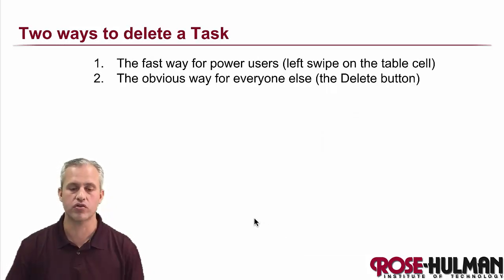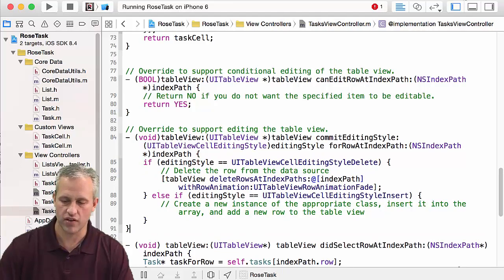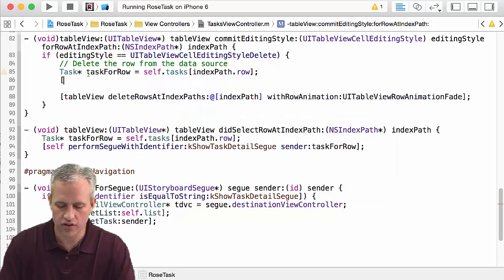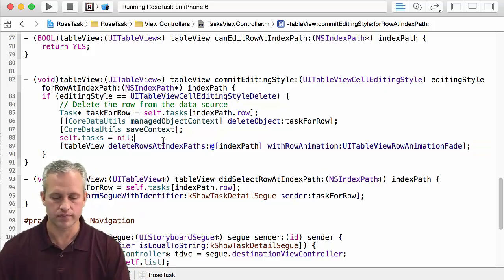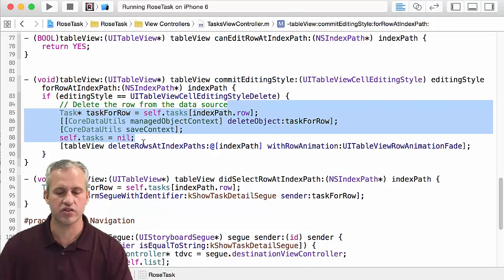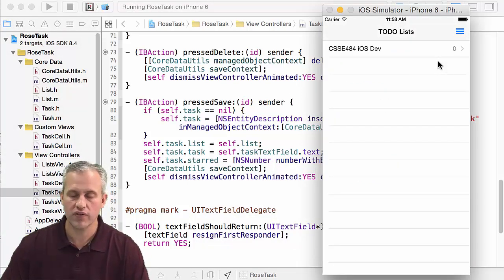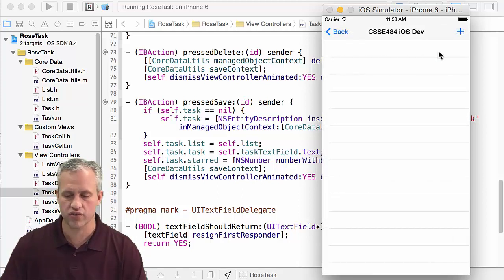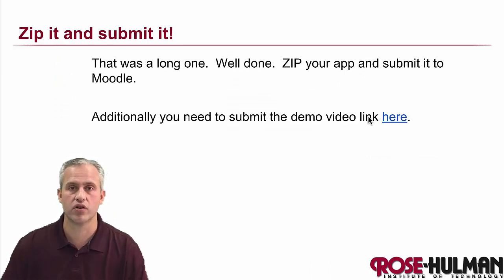Deleting Tasks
Finishing up our RoseTask app.